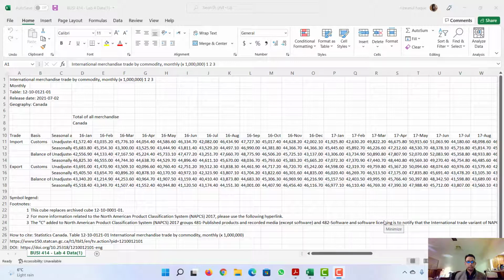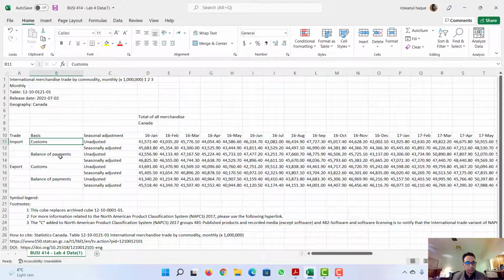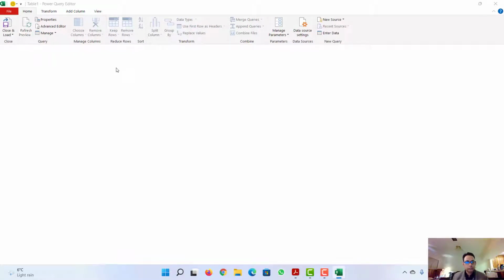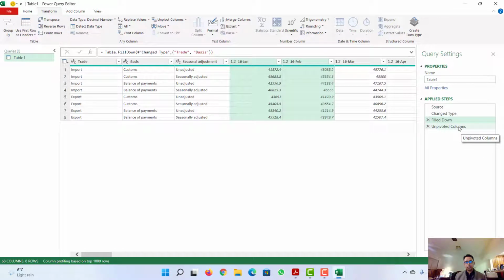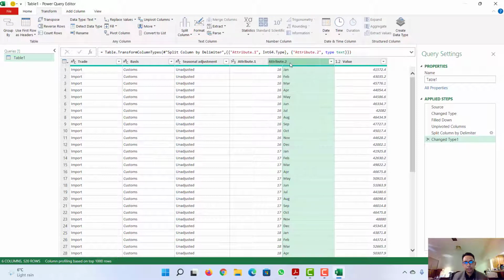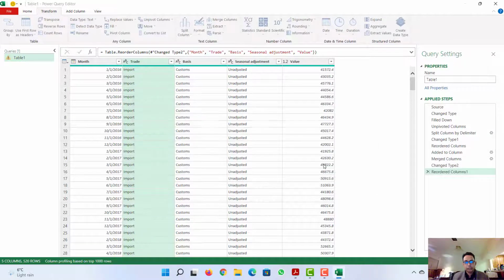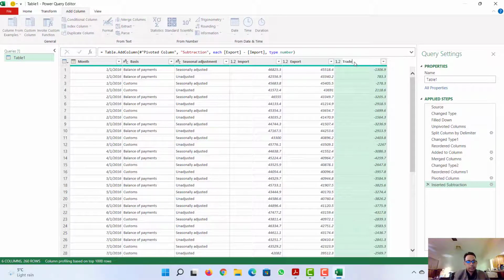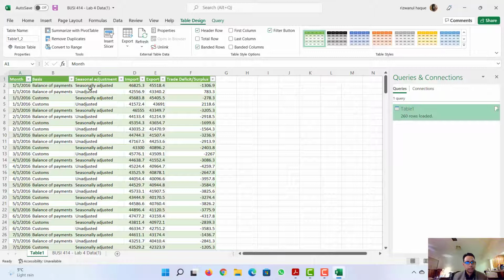Data cleaning using Excel power query function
How to use power query function for data cleaning in a big exccel sheet.
I am a professional Tax accountant in Canada.Please visit my If you want to file your tax return then please contact with me.